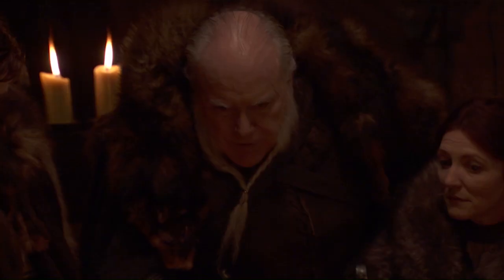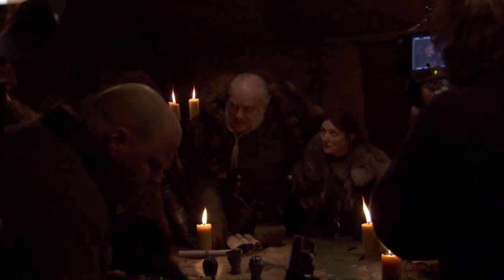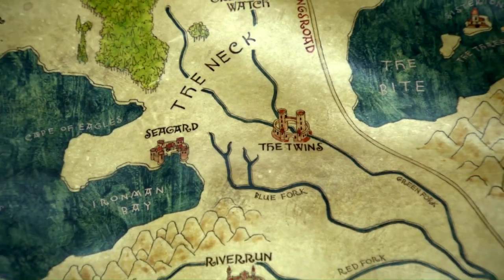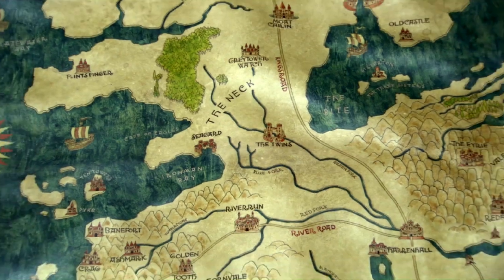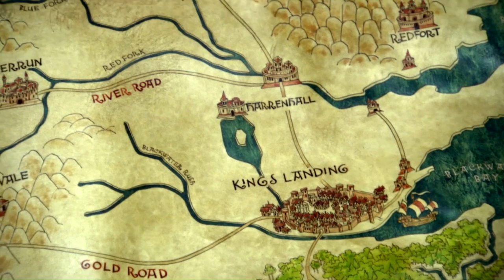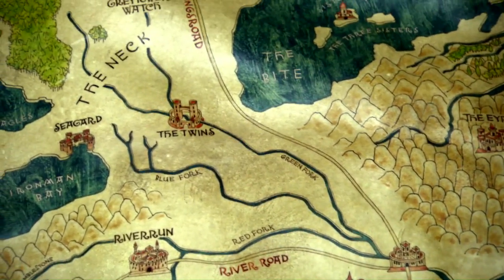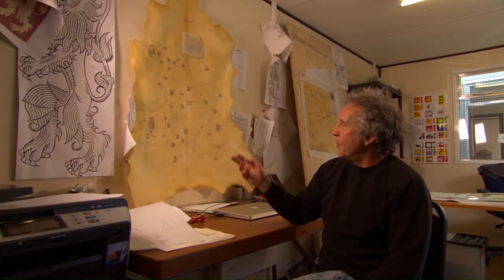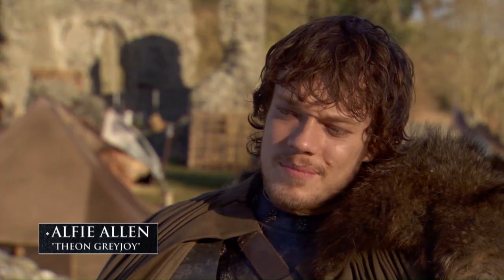Game of Thrones Season 1: Episode #8 - War Plans (HBO)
Take a closer look at the handcrafted maps used for battle strategizing.

Continue exploring this episode on the Game of Thrones Viewer’s Guide

It's HBO.